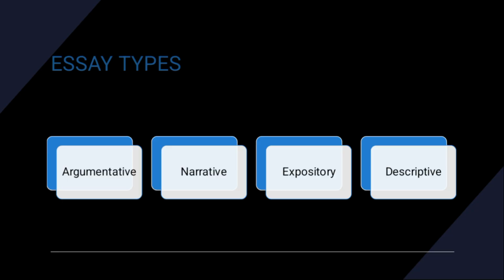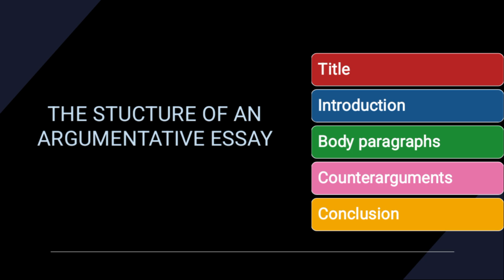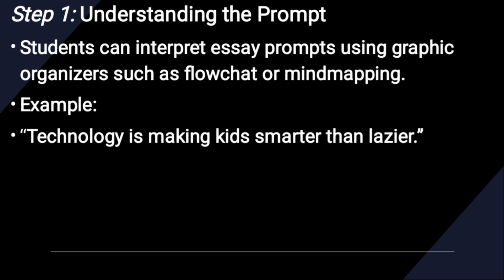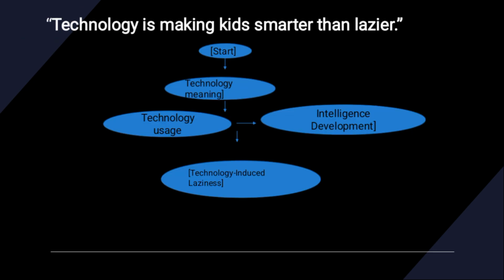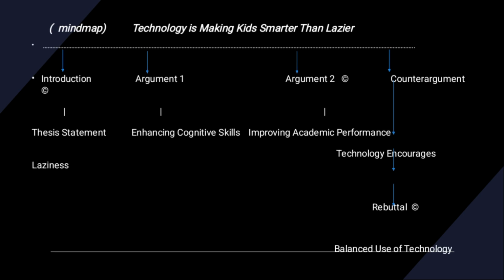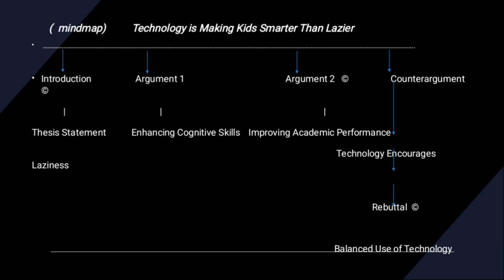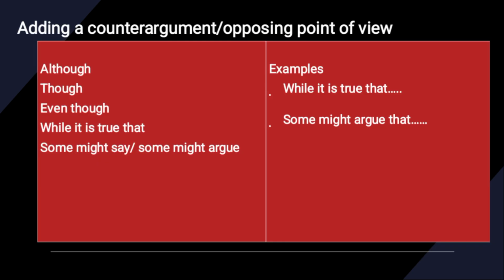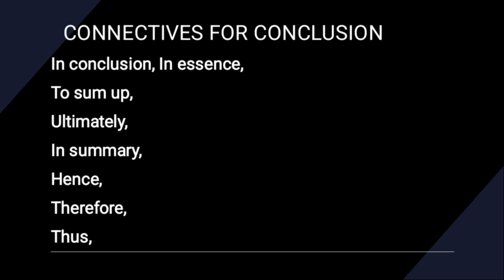WIN AT ESSAY WRITING!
Are you preparing for WAEC, SSCE, SAT, TOEFL, or any English exam? Writing essays doesn’t have to be difficult. In this video, I’ll show you simple, practical steps to write clear, organized, and high-scoring essays.